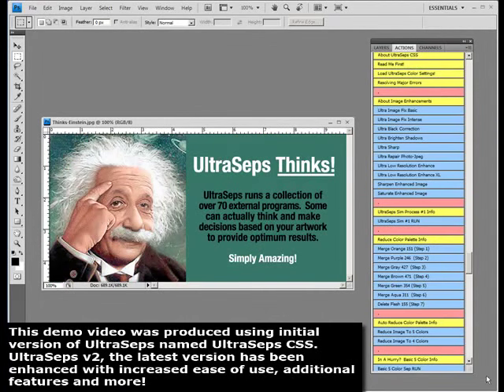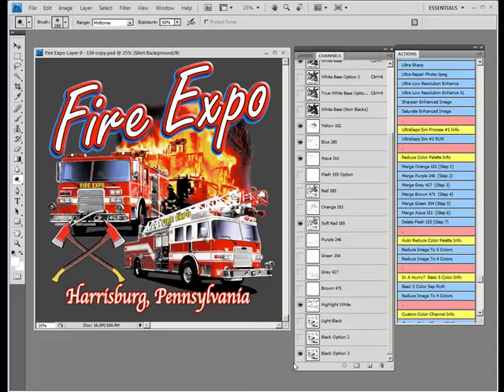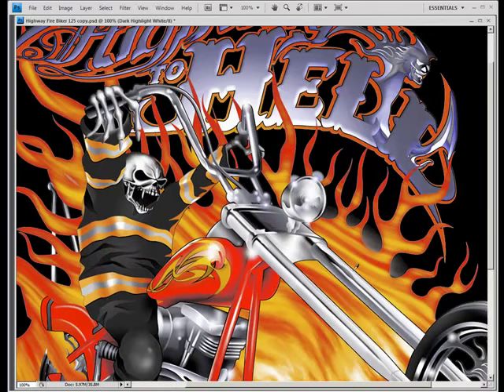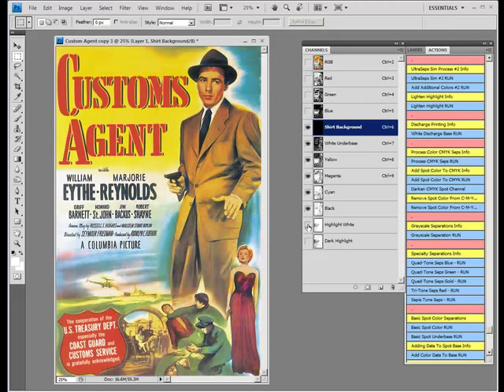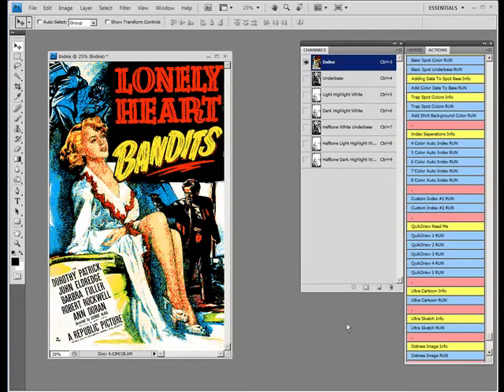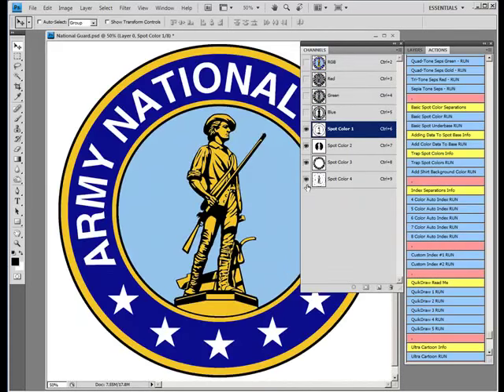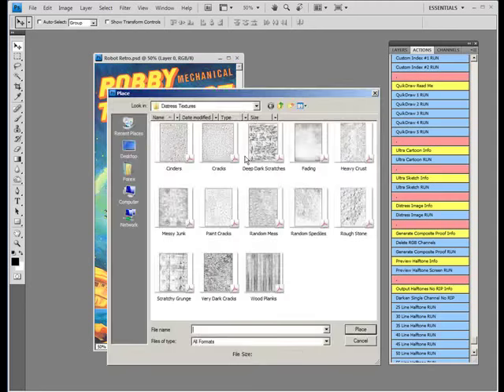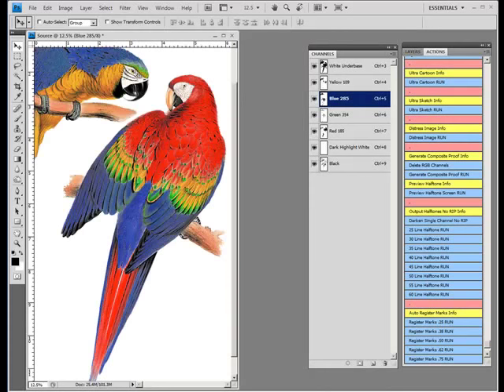UltraSeps T-Shirt Color Separation Software Demo Video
This UltraSeps t-shirt color separation software demo was produced using the first version of UltraSeps.  Our latest version, UltraSeps v2 includes new features such as the Simulated Process #3 function along with increased ease of use.  UltraSeps is the #1 t-shirt color separation software solution in use globally.  A fully functional 15 day trial version is available